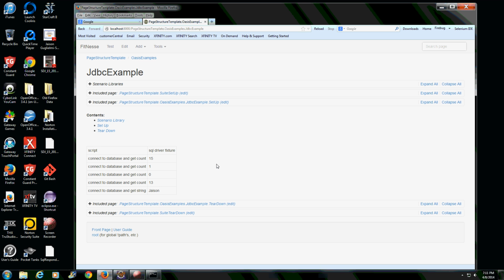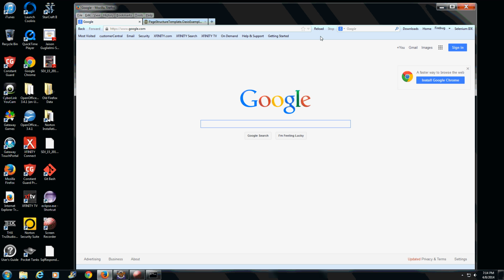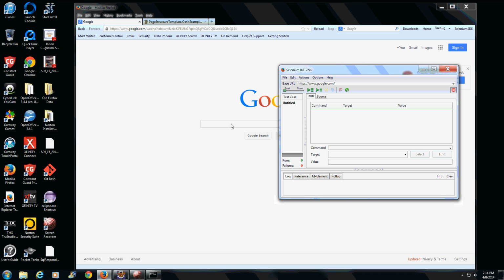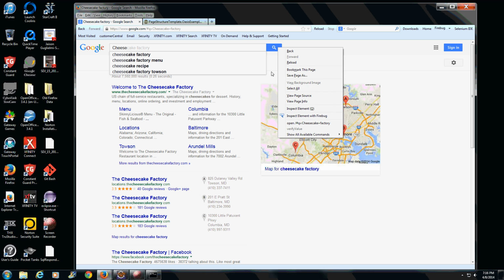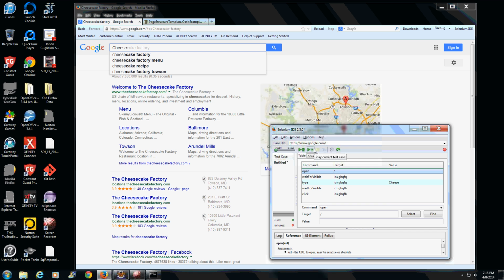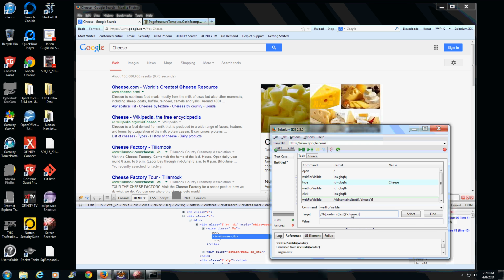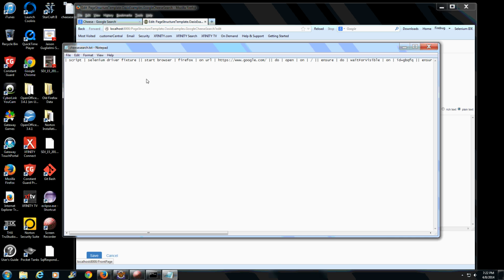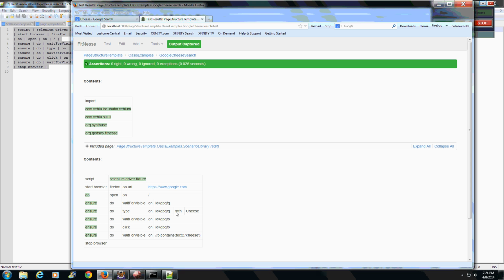Creating a Xebium Test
I stumbled upon this wonderful little framework in October 2012 and haven't looked back since.  Many thanks to the people at Xebia and ING Netherlands for all of your hard work for creating such a delectable masterpiece.